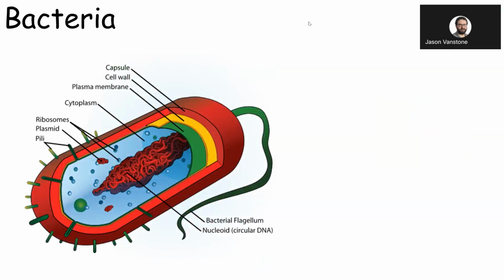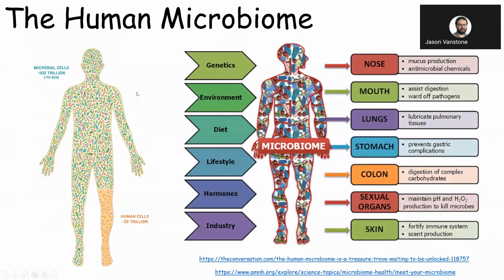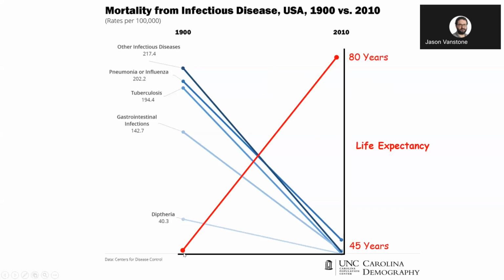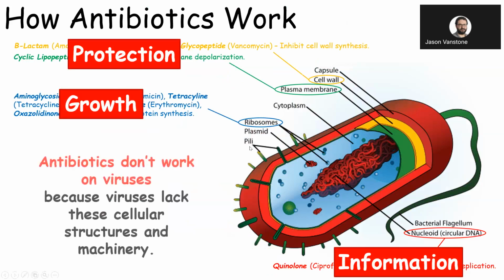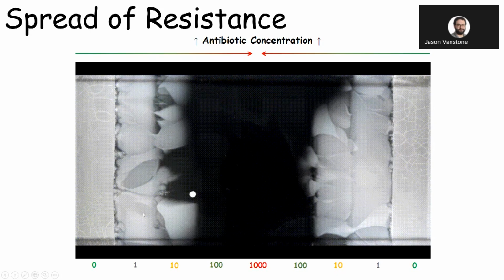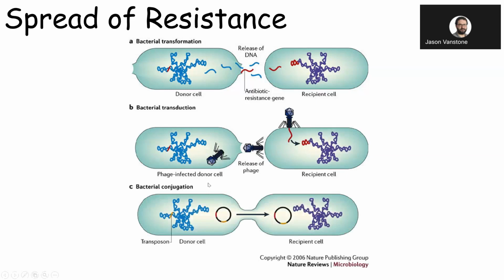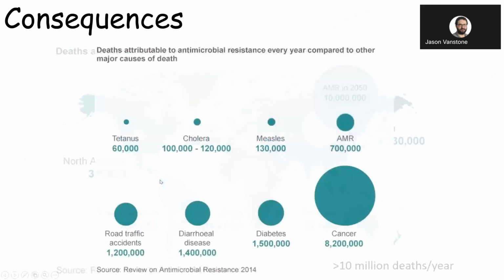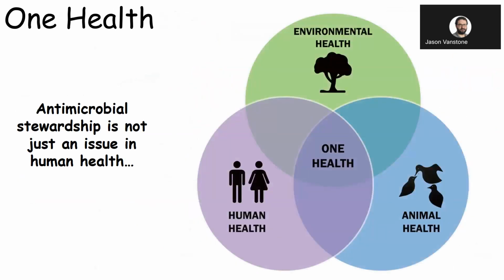General AMS Introduction (Mar 2023)